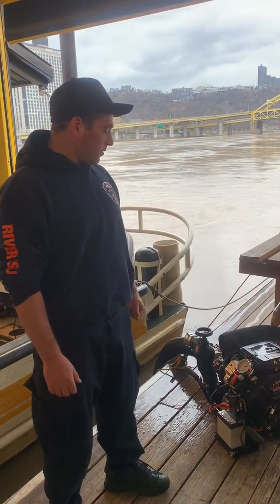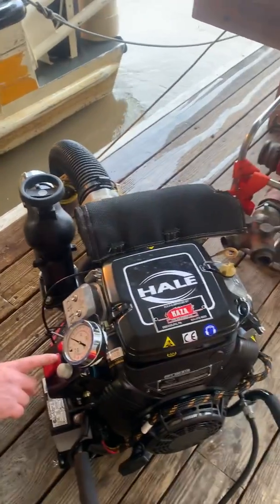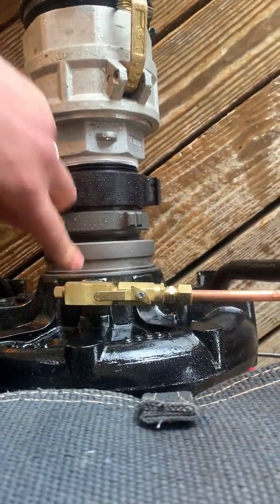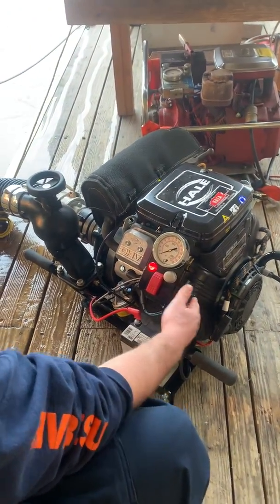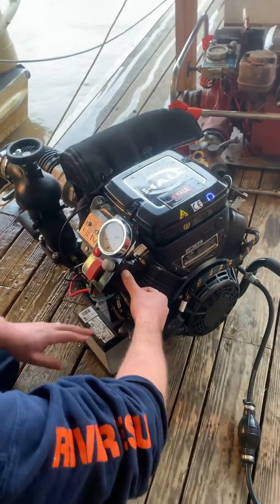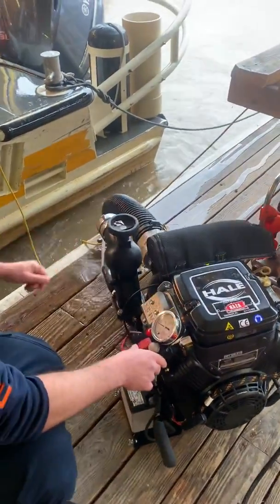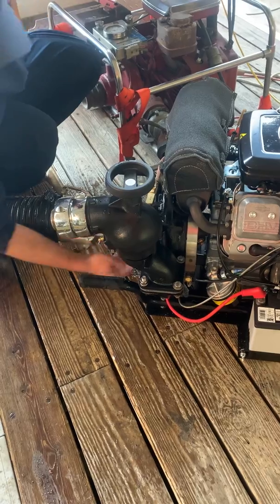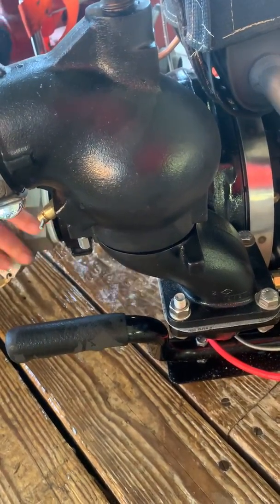Hale portable fire pump operation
Pittsburgh river rescue tutorial for the operation of a hale HPT 300-B18 fire pump